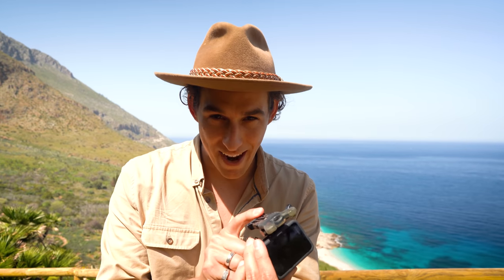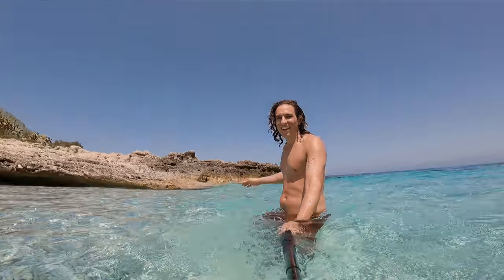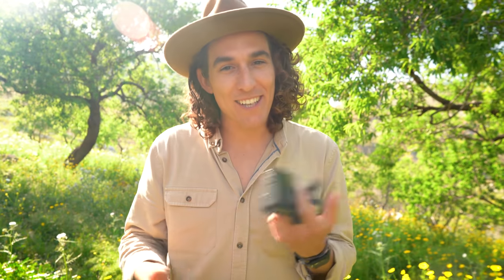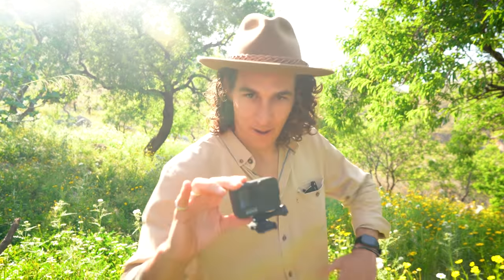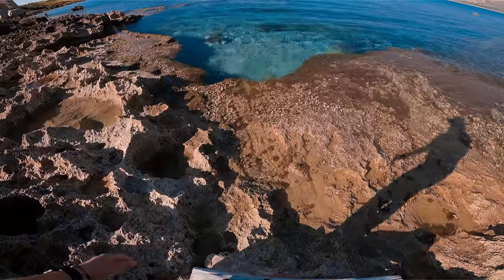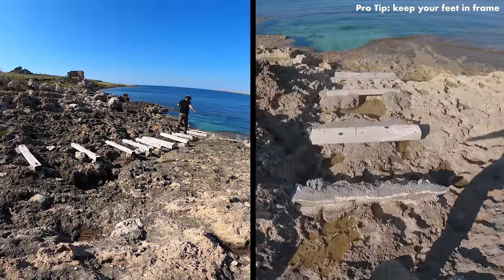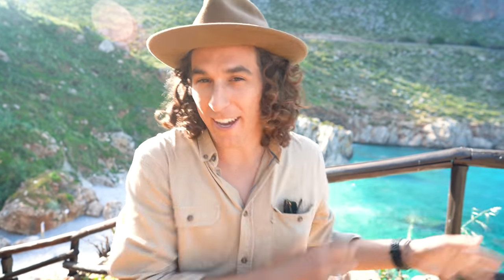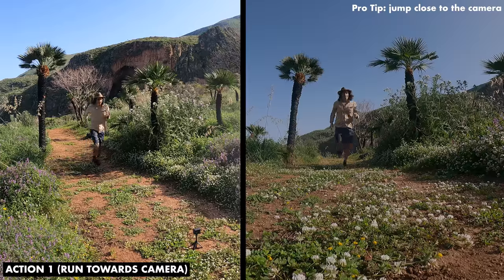GoPro Transition Ideas | SEAMLESS and EASY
FAST & EASY GoPro Colour Grading

In this Jake Rich GoPro transitions tutorial, you'll learn 7 seamless and easy GoPro transitions that you can test out on your upcoming vacation or next travel vlog. Are you looking to create better GoPro videos but need some help with your editing or shooting? For almost all of the GoPro transitions taught in this tutorial, they can be edited on your iPhone or using simple editing software like GoPro Quik. For one of the POV to Timewarp transitions, you will need either a GoPro Hero 9 or GoPro Hero 8. Hope you enjoy the tutorial.

1. POV to Timewarp
2. POV double high five
3. GoPro Splash
4. Wide to Tight (Cutting on Action)
5. POV Jump
6. Active Vlogging
7. Pass the Baton

GoPro Accessories:
Bite Mount
Max Lens Mod
Chest Mount
Selfie Sticks

I EDIT WITH ADOBE PREMIERE PRO
FREE GoPro PHOTO PRESETS

00:00 the transitions
00:43 POV Real-Time to Timewarp
01:51 POV clap transition
02:30 splash transition
02:54 wide to tight transition
04:35 jump transition
05:05 active vlogger transition
05:53 pass the baton transition